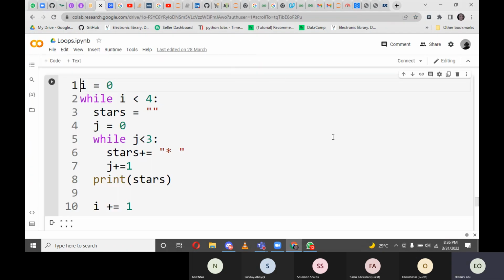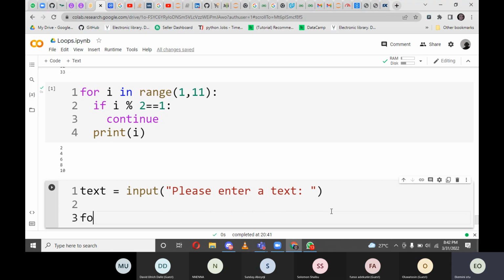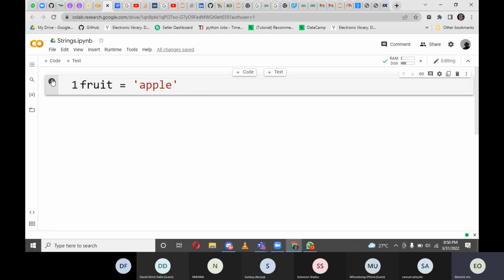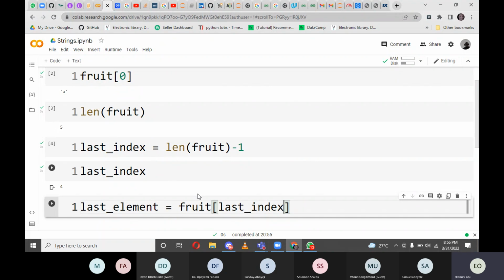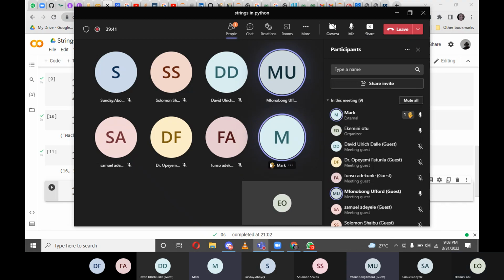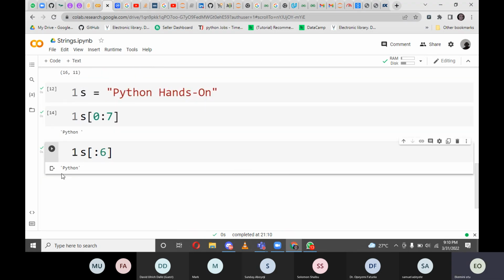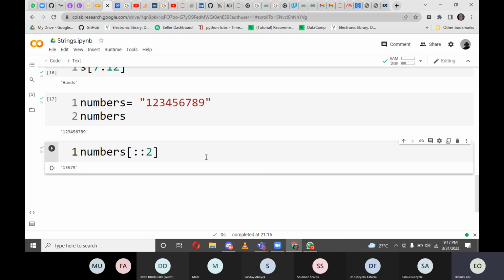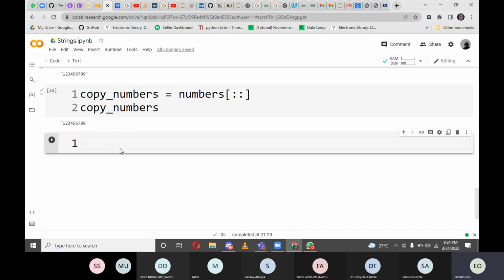strings in python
Here we completed our loops and went straight to strings in python.
Here we looked at string as a sequence, len and slicing of strings.
We looked at indexing and comparing with the len function to get the last elements.